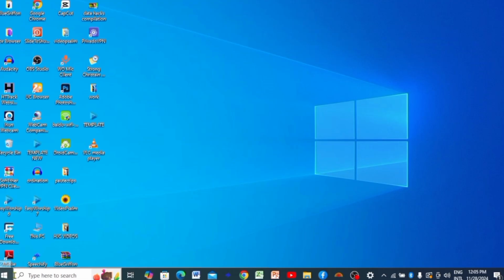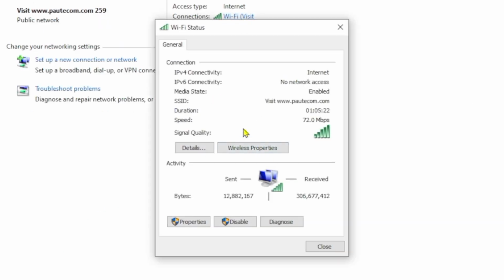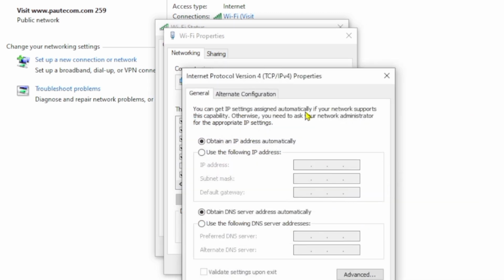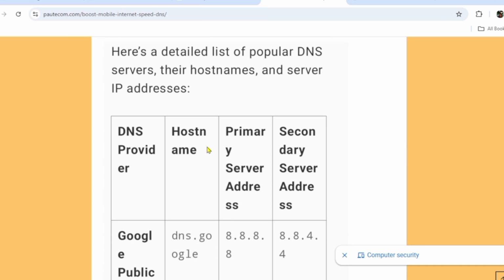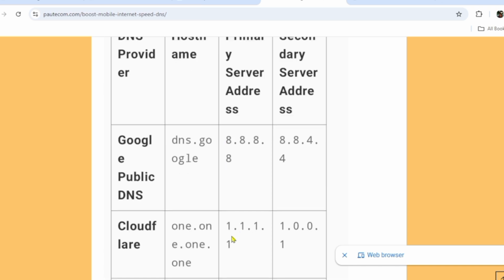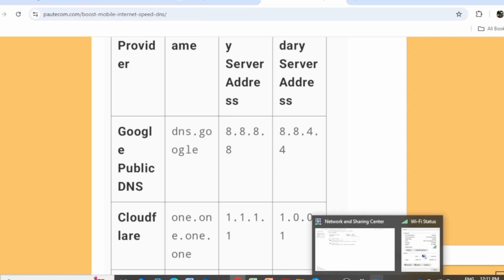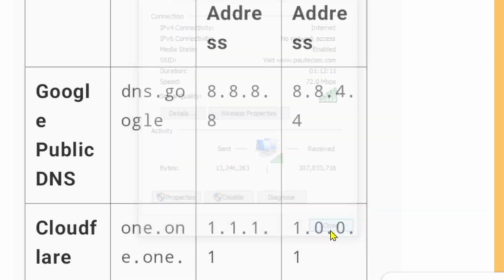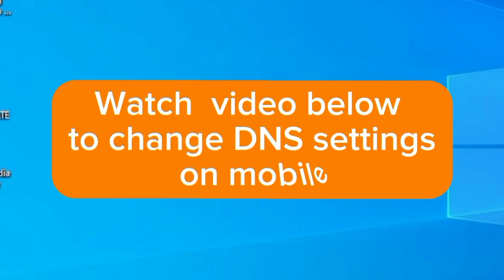Boost Internet Speed Instantly: Change Your DNS Settings on Windows 2024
Discover how to unlock faster internet speeds on your Windows device with this quick and easy tutorial. Learn the best DNS settings to optimize your connection in 2024. Perfect for gamers, streamers, and anyone tired of lag or slow browsing. Watch now to improve your online experience!

1. Locating Public WiFi Networks: Learn effective ways to discover publicly available WiFi networks in your area.
2. Enhancing Internet Performance: Discover tips to optimize your internet speed and resolve common connection issues.
3. Resolving WiFi Problems on Devices: Find practical solutions for addressing WiFi-related issues on phones and computers.
4. Public WiFi Access: Our videos guide you on how to find and connect to publicly accessible WiFi networks.
5. Internet Connection Optimization: Watch our guides to improve your internet performance efficiently.
6. Device Connectivity Solutions: We provide step-by-step help to resolve WiFi connectivity issues on phones and computers.
7. Strengthening Your Internet Connection: Learn expert tips to enhance your online experience.
8. Addressing Slow Internet: Explore easy-to-follow methods to diagnose and improve slow internet connections.
9. Public WiFi Safety Tips: Stay secure while browsing with our advice on using public networks responsibly.
10. Online Security: Discover tools and methods to protect your privacy and stay safe while browsing the web.